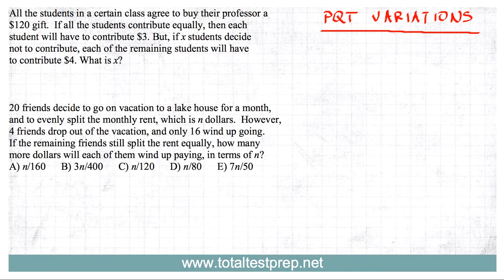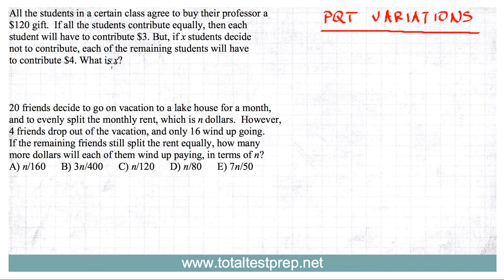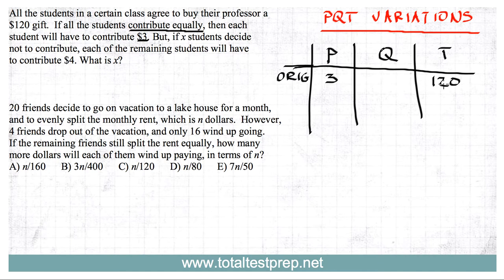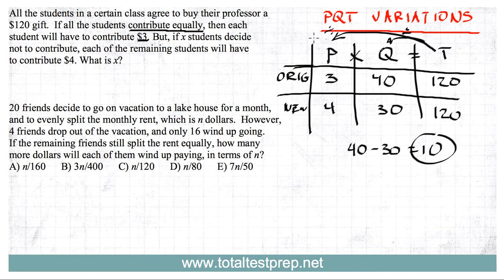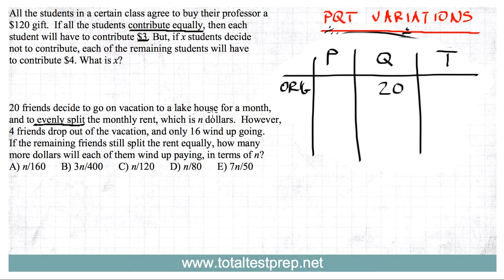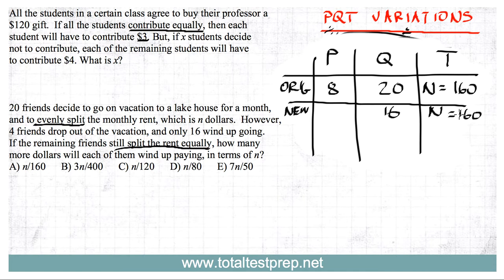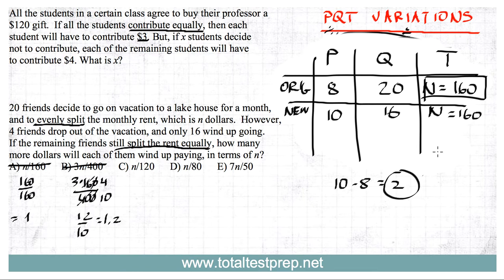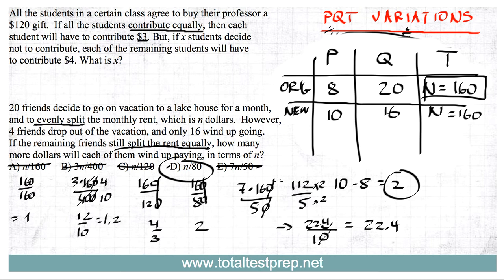Word problems - sharing questions